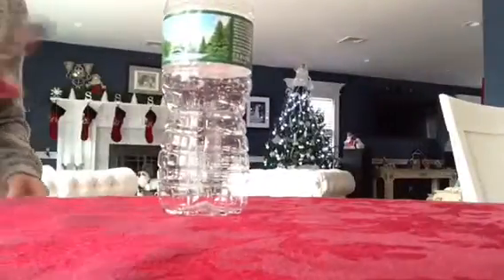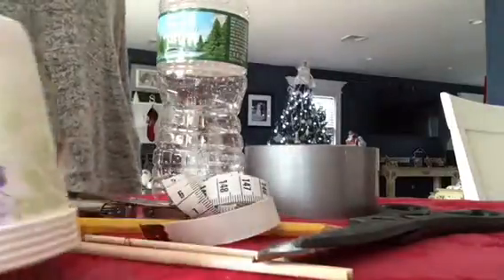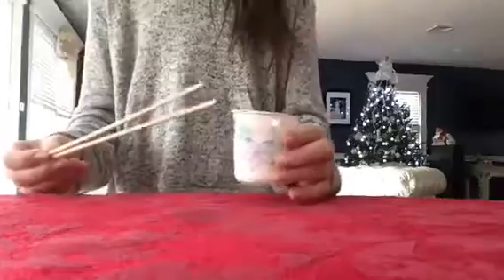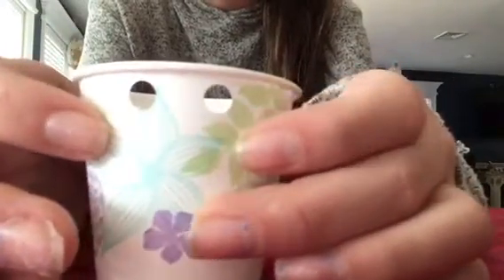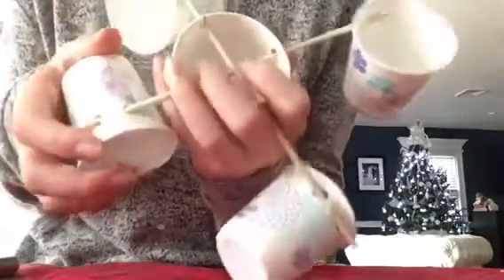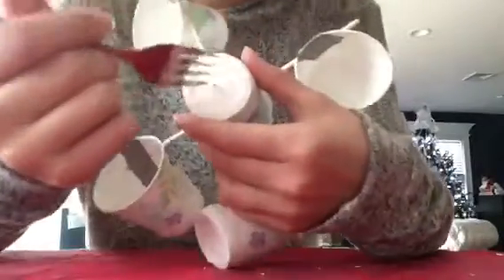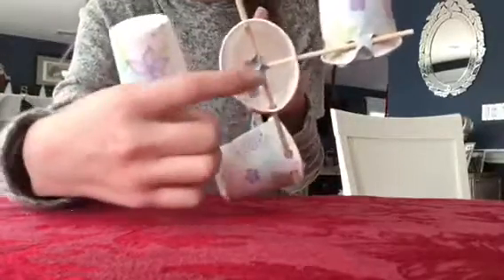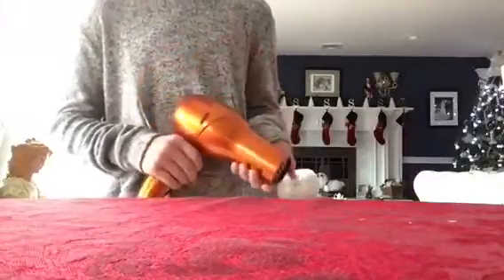How to build an Anemometer!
Educational video on how to build an Anemometer!! For a school science project !